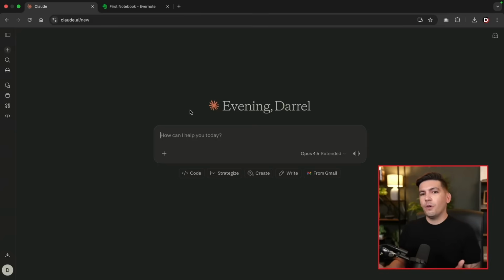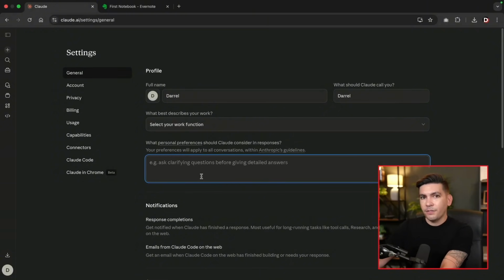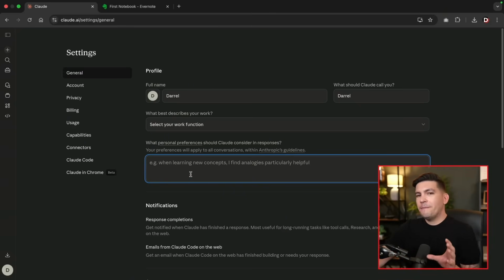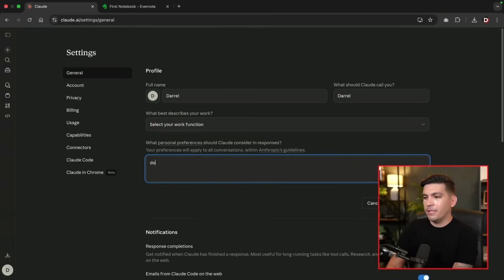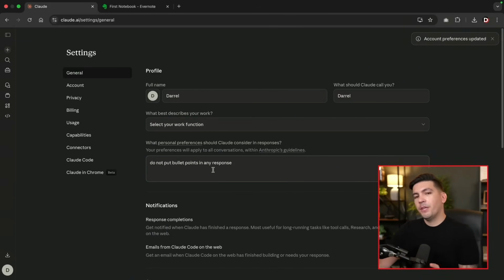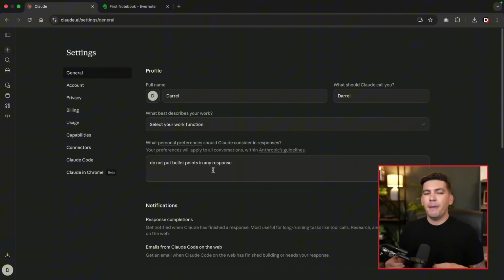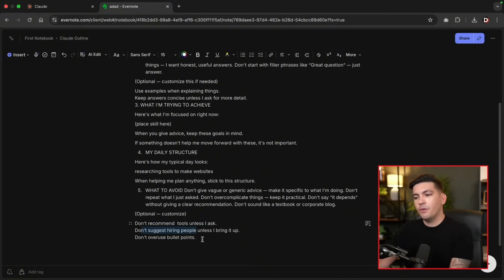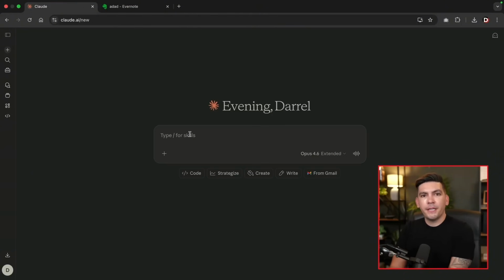Claude AI Tutorial: Set Up Custom Instructions for Better Results! 🚀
Tired of Claude giving you generic answers or annoying bullet points? In this Claude AI Tutorial, I show you how to use Custom Instructions (Personal Preferences) to "train" Claude on exactly who you are and how you want it to respond. We’ll look at how to build a custom business outline so every response is perfectly tailored to your workflow. Stop repeating yourself and start getting the results you actually want!